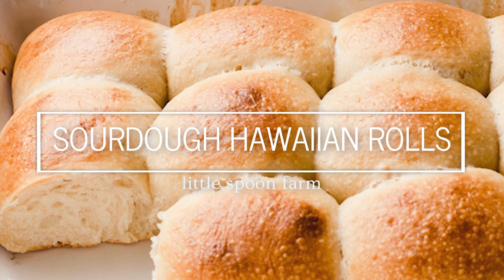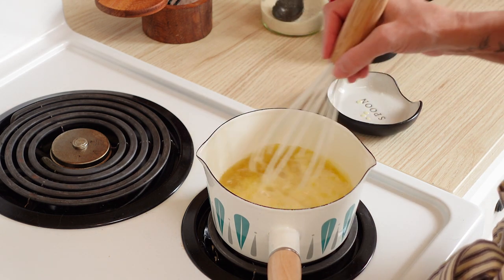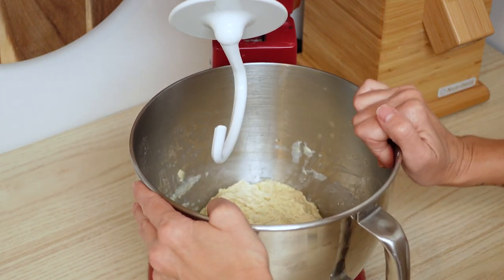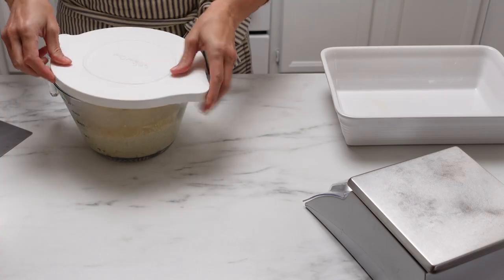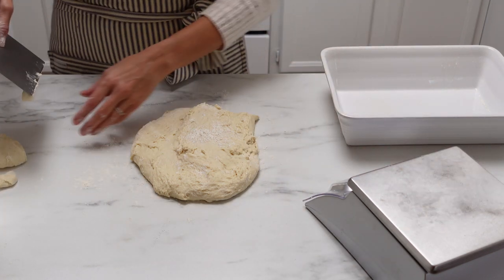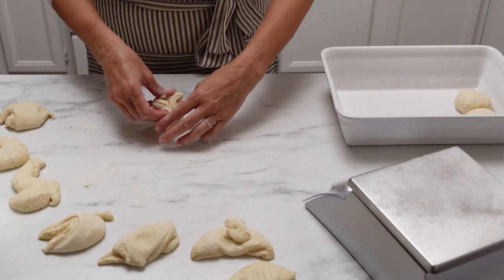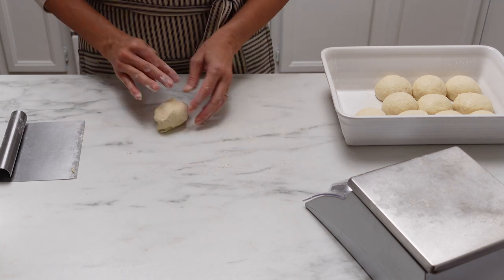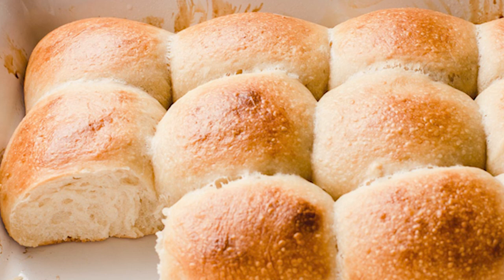Sourdough Hawaiian Rolls - Soft and Easy to Make!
Sourdough Hawaiian rolls are everything you ever dreamed of! These amazing, pull-apart dinner rolls are sweet, fluffy, buttery, and so easy to make. They are delicious served with your Thanksgiving and Christmas dinner or make them into easy ham and cheese sliders for parties!

__________­ ⬇️⬇️⬇️ CLICK FOR PRINTABLE RECIPE ⬇️⬇️⬇️ ___________